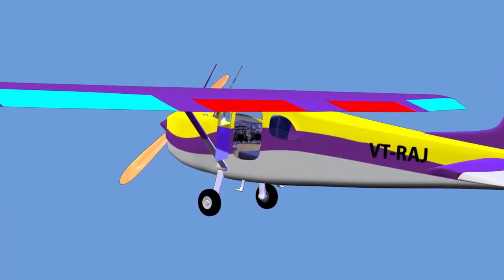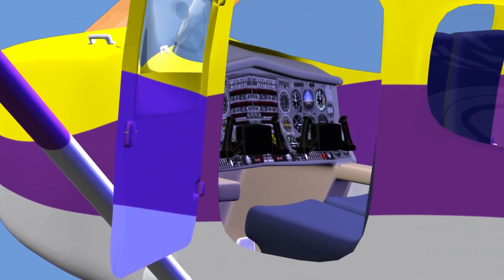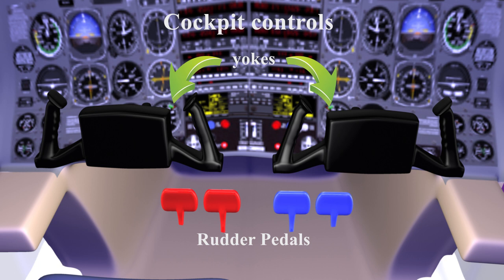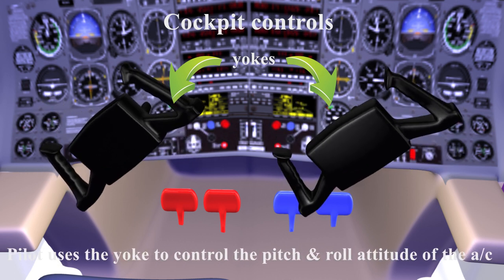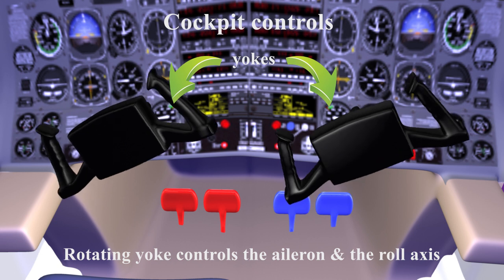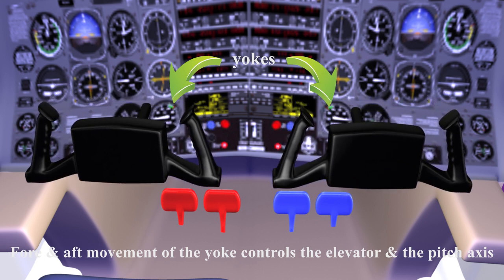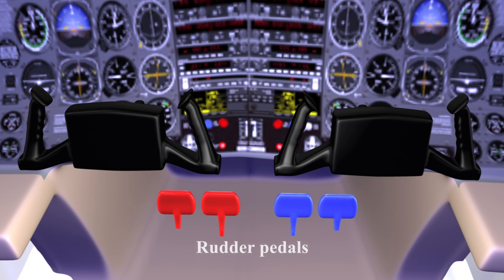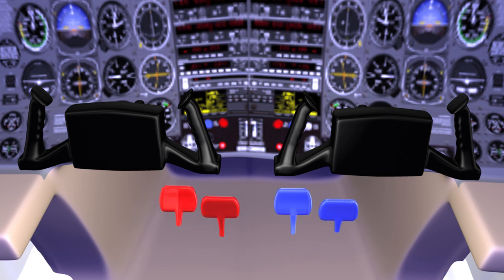Inside the Cockpit